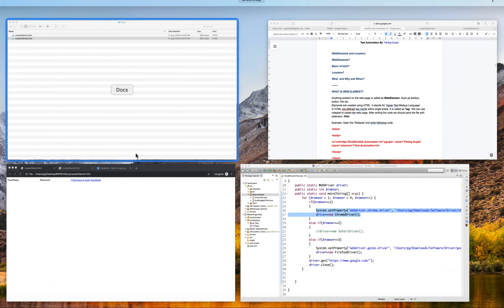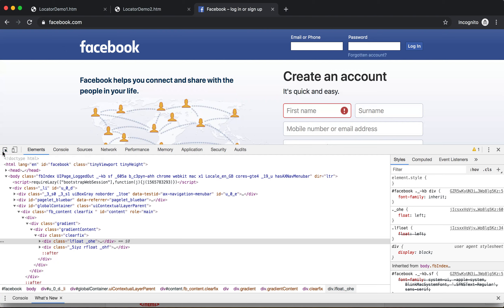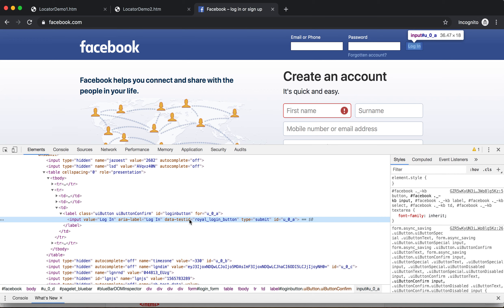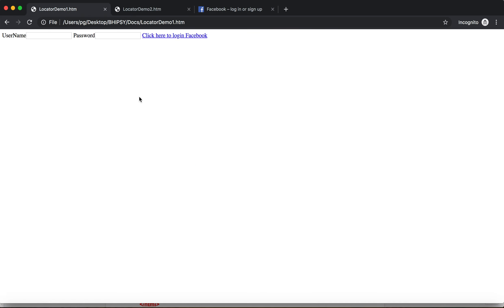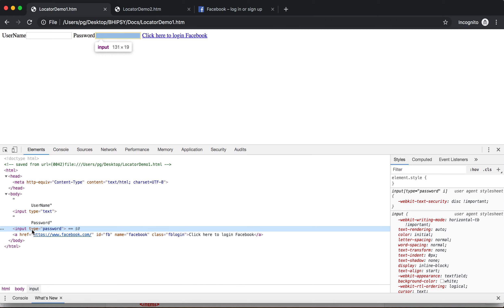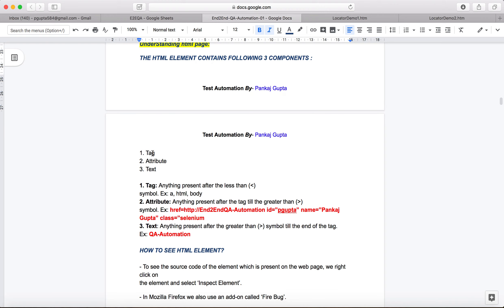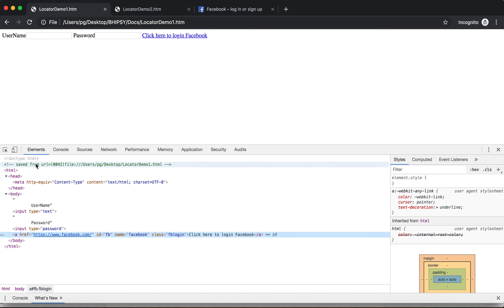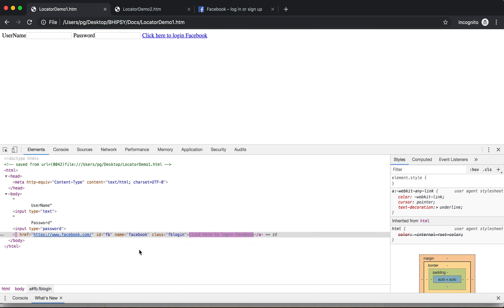2 Basic of HTML and DOM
For Complete Playlist please refer below link:
Basic Locator's, CSS and Xpath

Thank you! Basic of HTML and DOM